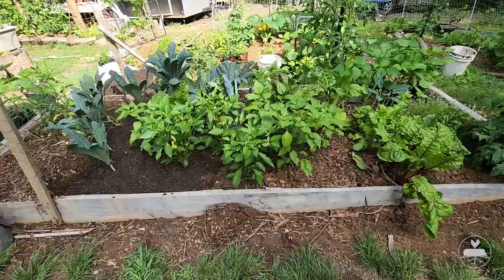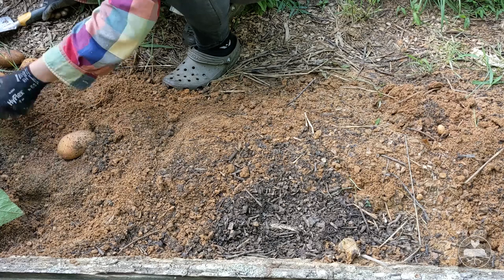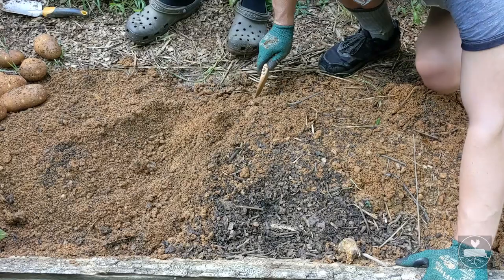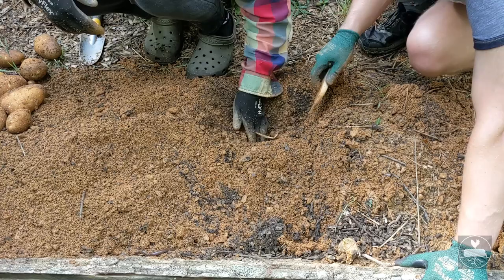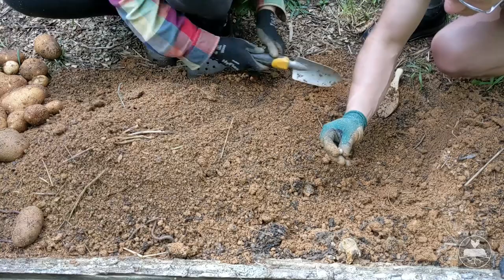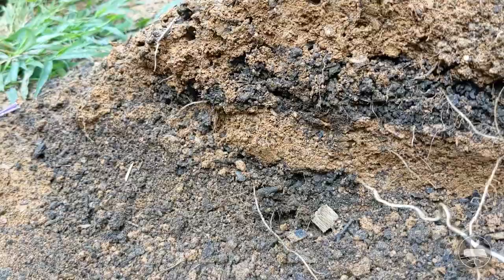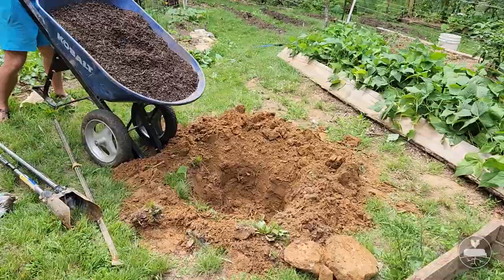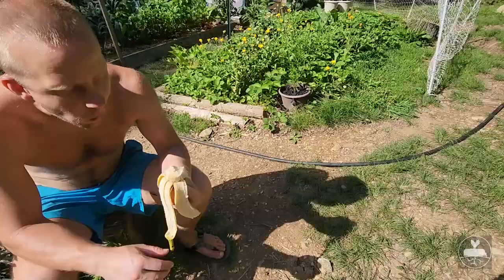Strand Farm | Potato Harvest, Compost Sifting, Squash Bed Prep & Plant +Zucchini Transplant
Welcome! We are preparing for another off-grid summer having learned many valuable lessons from last year. Follow along with us. Don't forget to sign up for our free email newsletter. It contains bi-weekly content not available on our website. We write about updates on the farm, articles on various homestead-related topics, resources, links to private YouTube videos, photos, recipes, and more. Thanks so much for stopping by. We hope you'll come back!